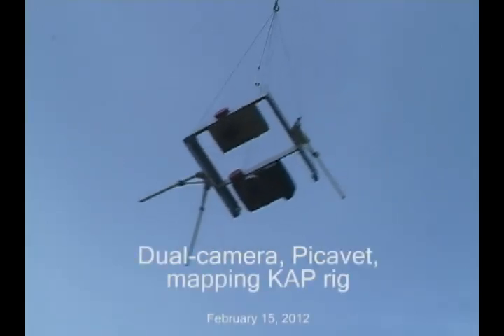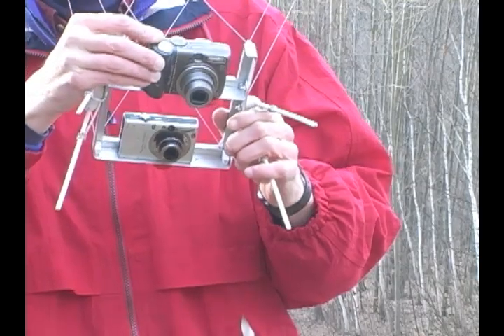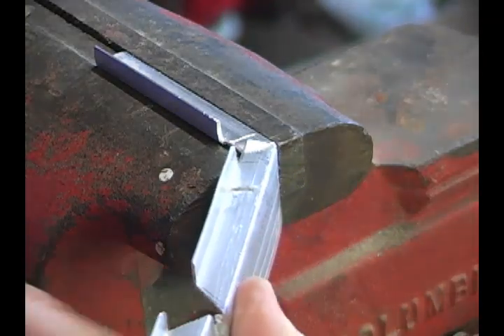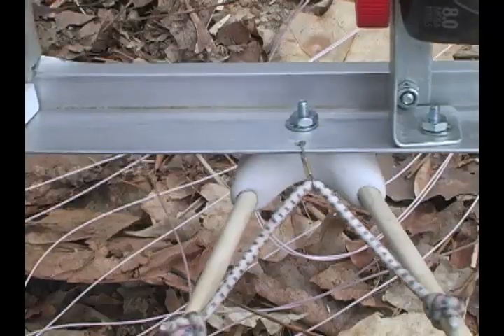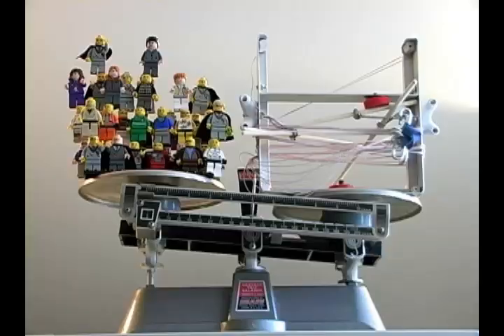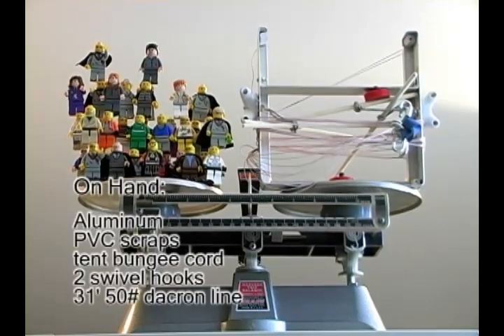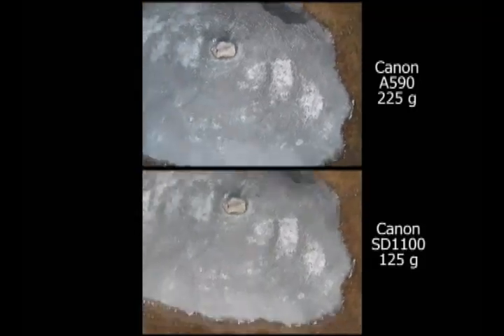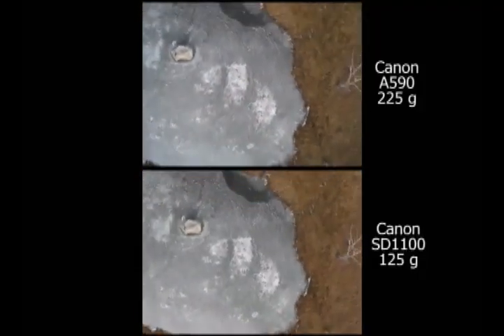Dual-camera Picavet KAP rig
A new, lightweight, inexpensive frame holds two cameras for vertical photography and doubles as a Picavet cross.